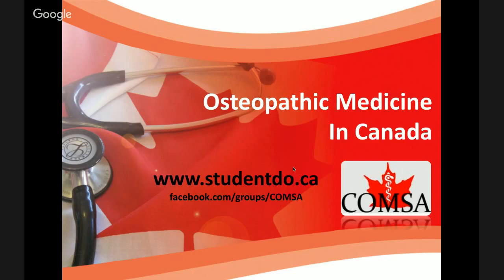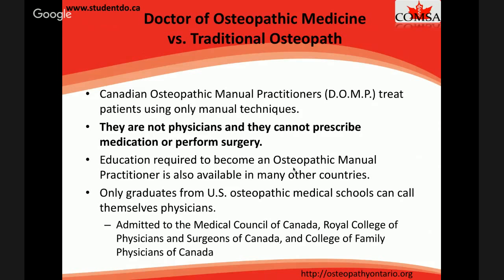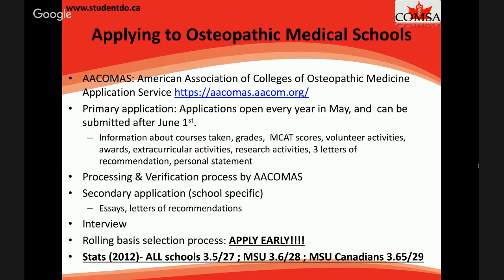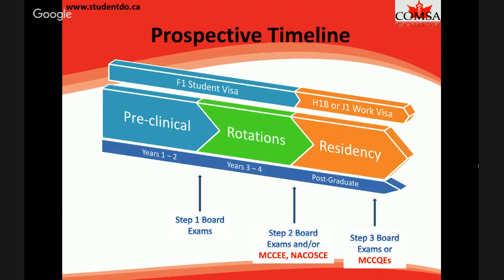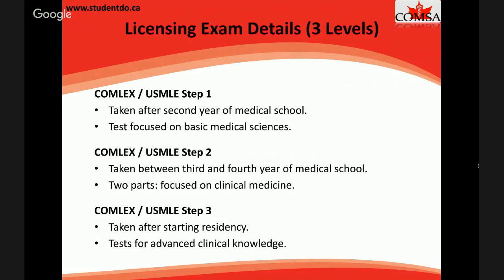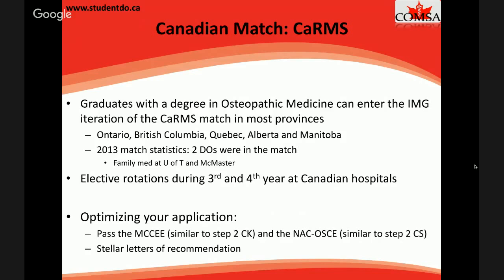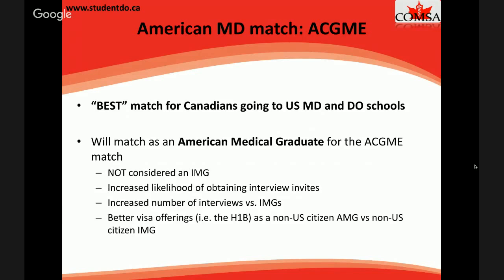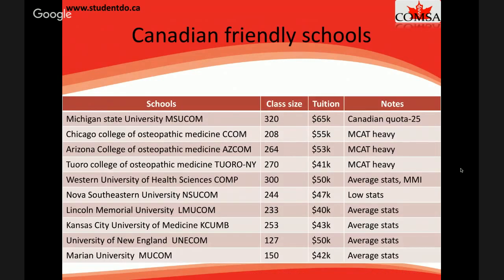COMSA Webinar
Canadian Osteopathic Medical Student Association  - Live Webinar & FAQ for premeds interested in applying to DO schools in the US.